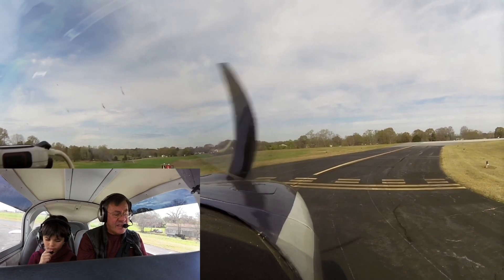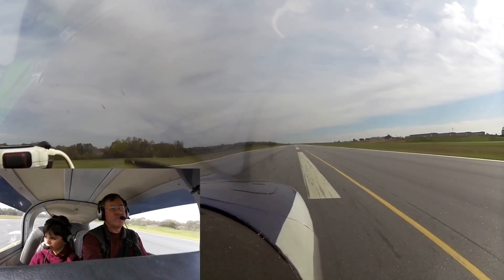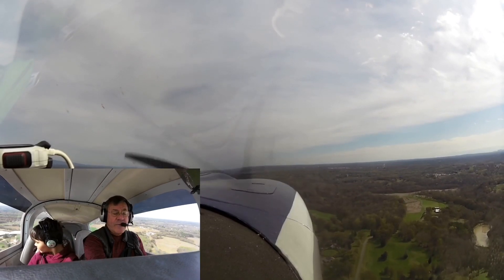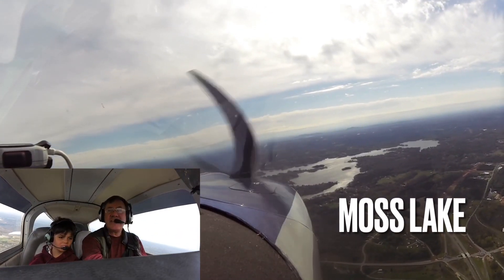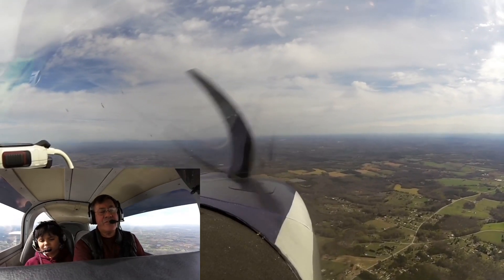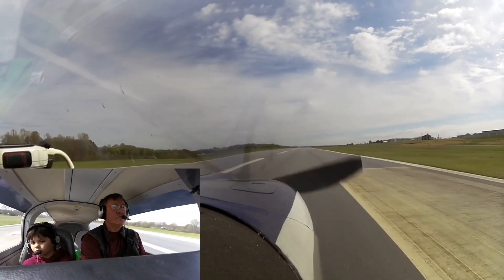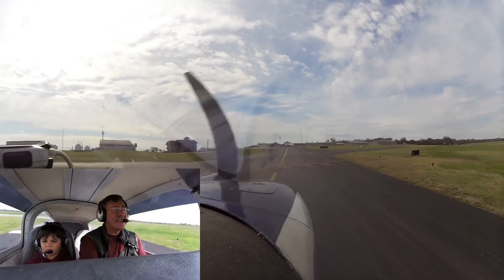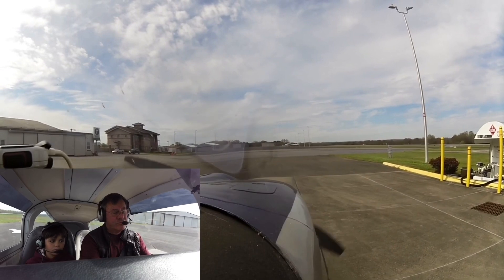March 28, 2024 flight with grandchildren